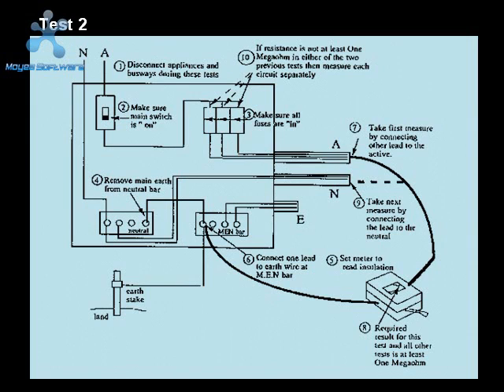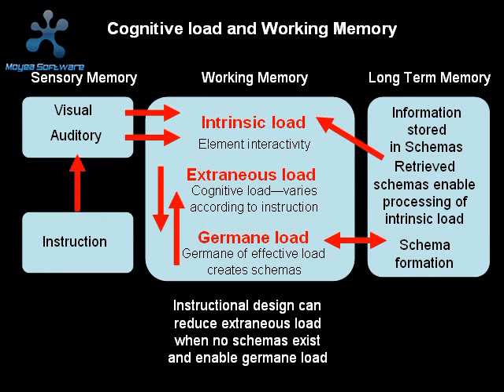Instructional Design C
Instructional Design in ELearning